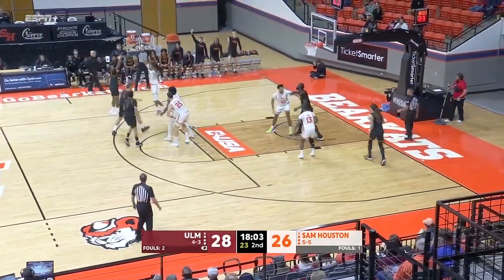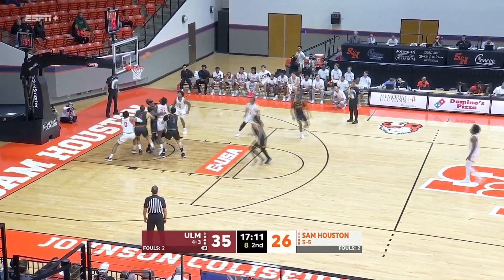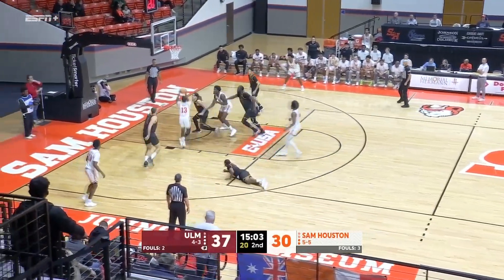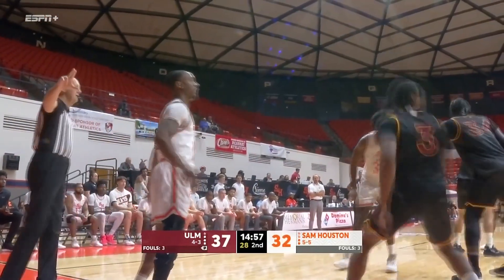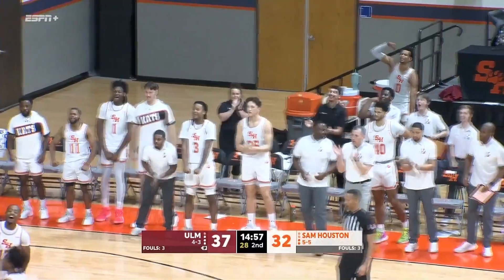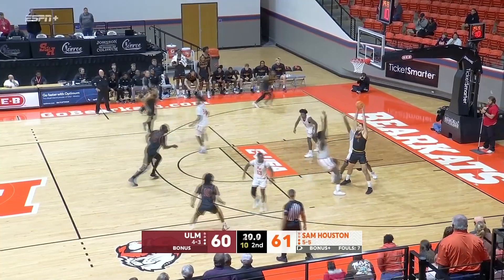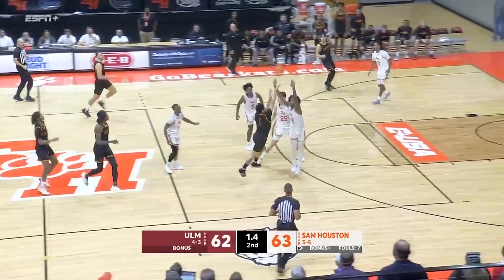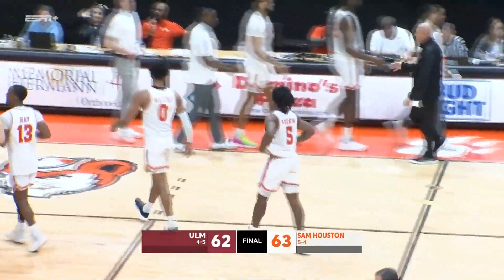UL Monroe at Sam Houston | December, 12th 2023